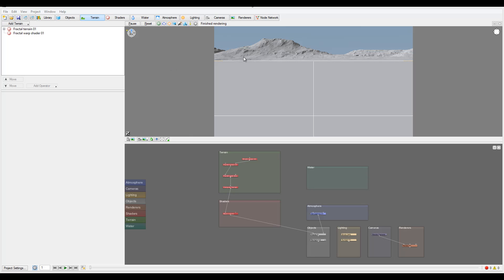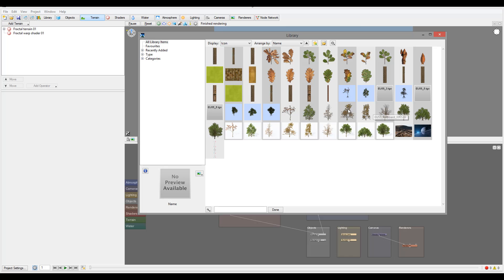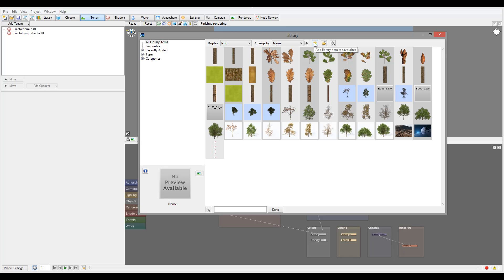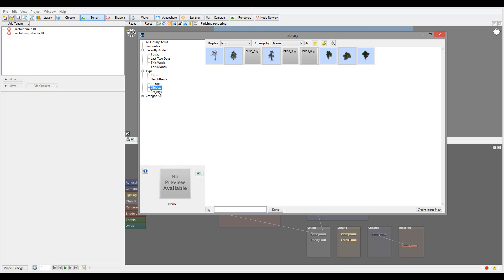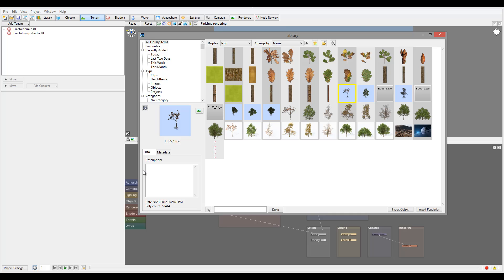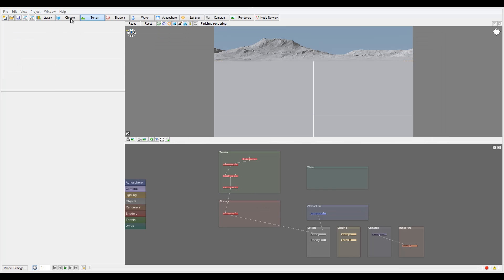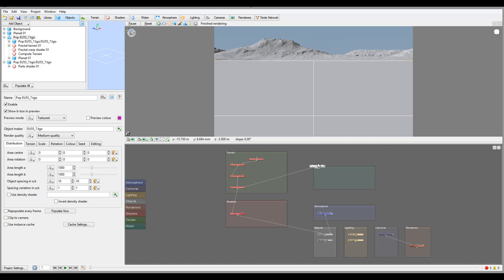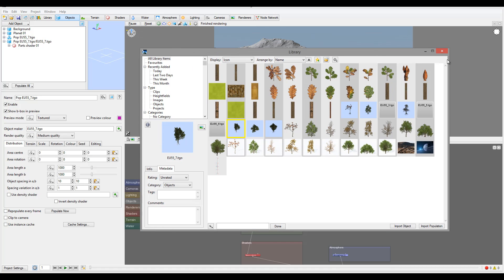12 Library View in Terragen3